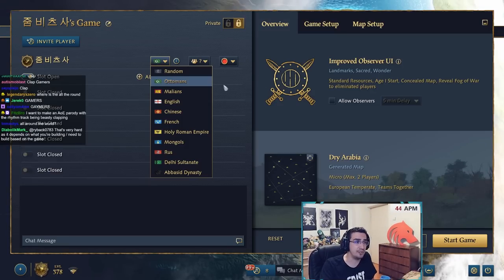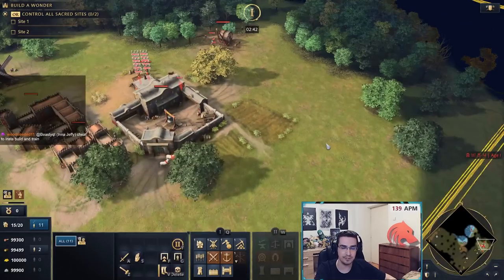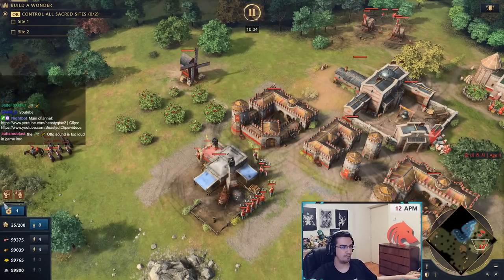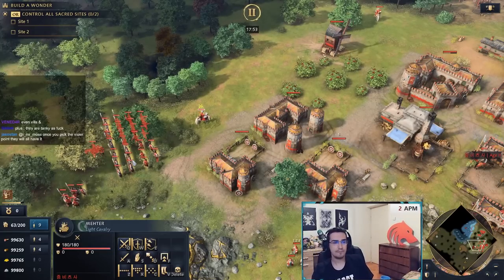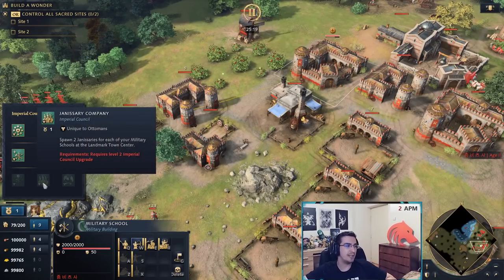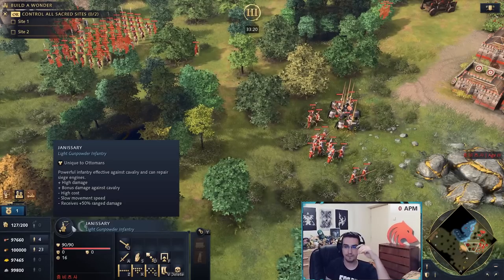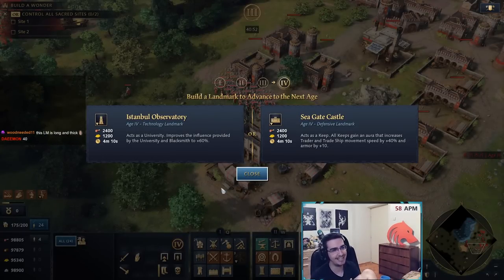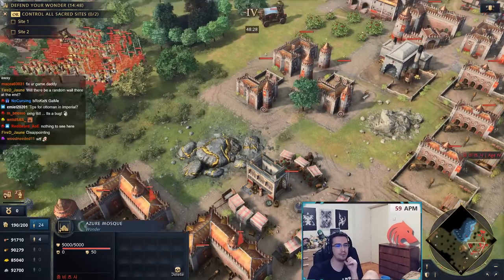Everything you need to know about Ottomans in AOE4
All civs in AOE4 Explained Everything you need to know about Ottoman civilisation in Age of Empires 4

Guides to play every civilization in Age of Empires 4 (Playlist) -